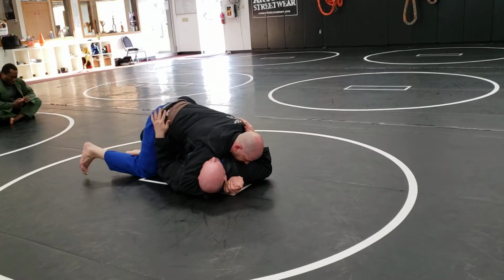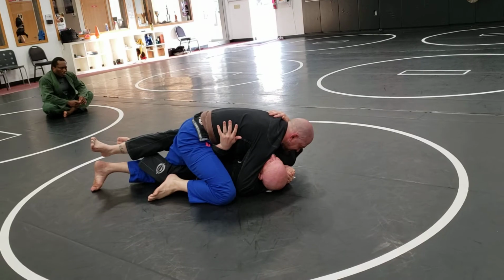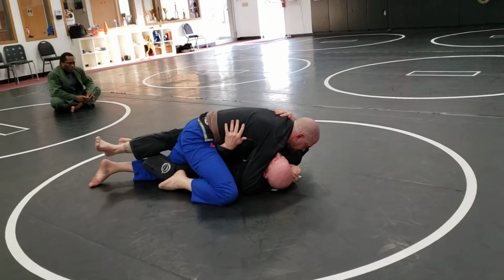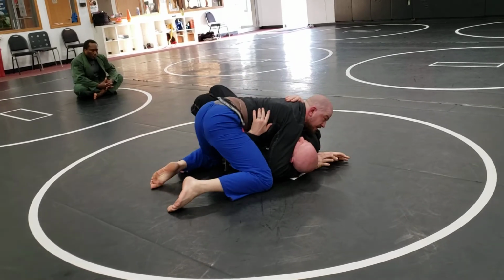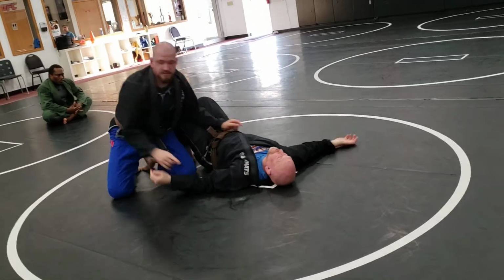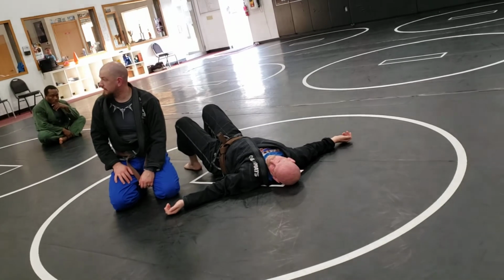Halfguard Passing - 3 - Stomp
It is extremely difficult for some to do anything explosive if their head is looking one way and their hips are pointed the other. The stomp half guard pass takes advantage of this with a very low energy passing option as long as you maintain the shoulder pressure